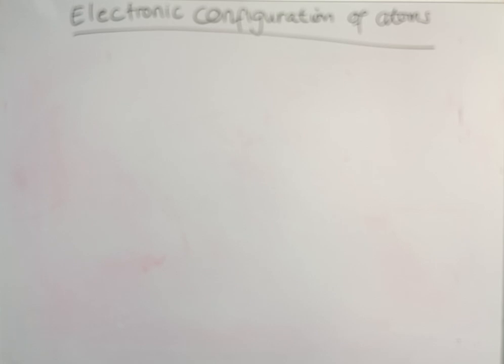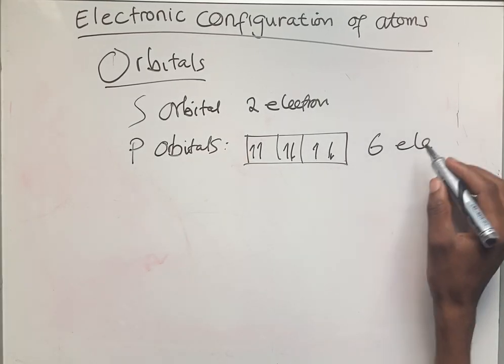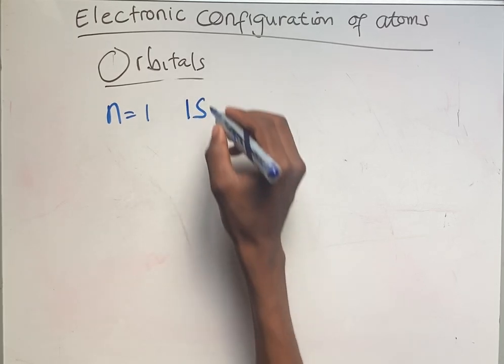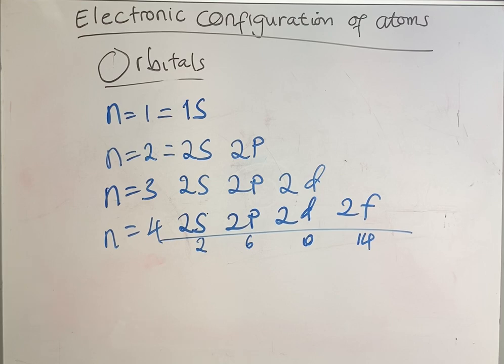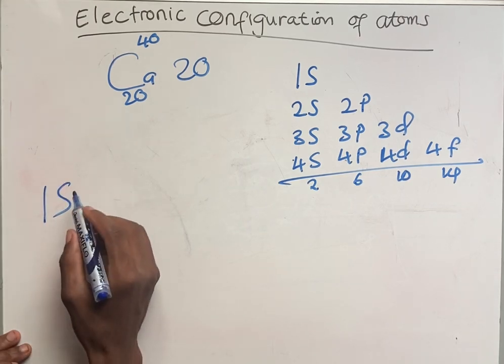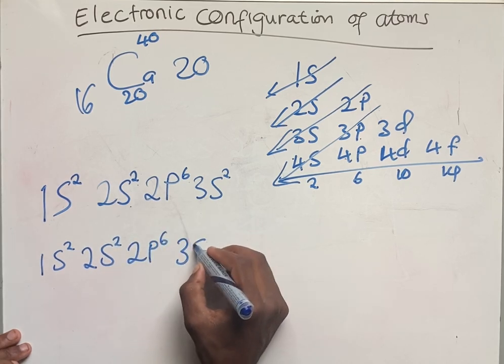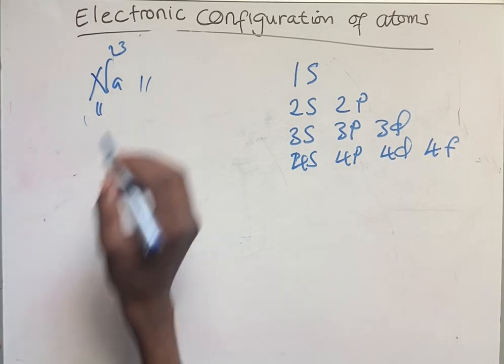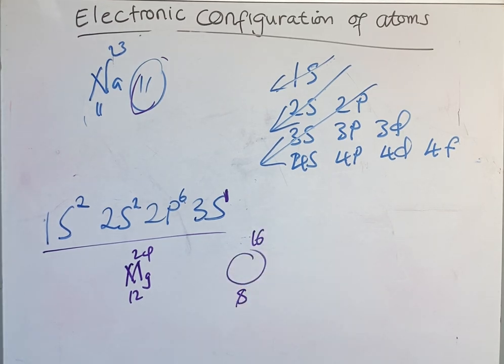Orbitals, electronic configurations